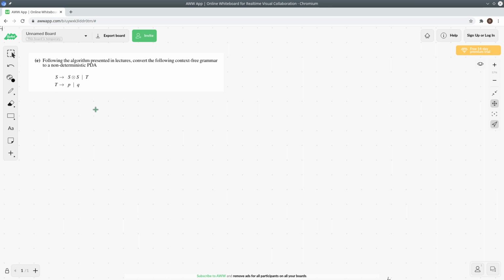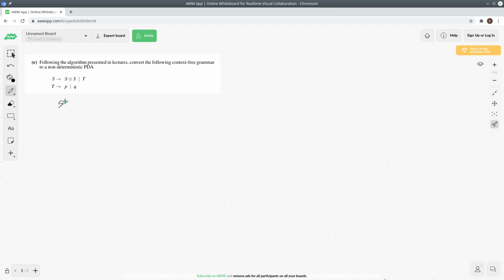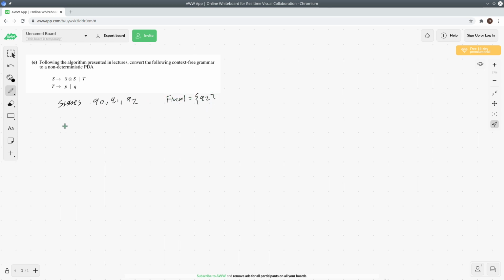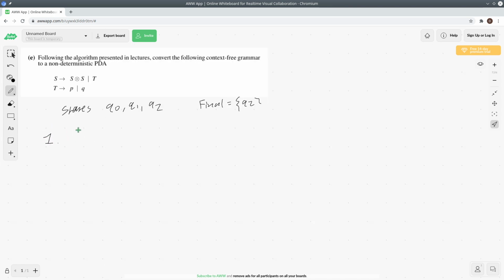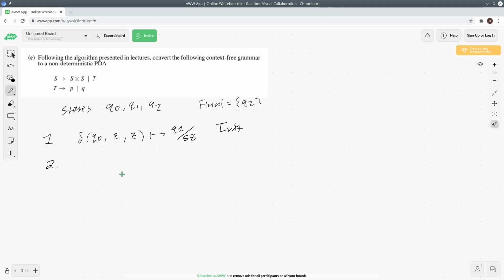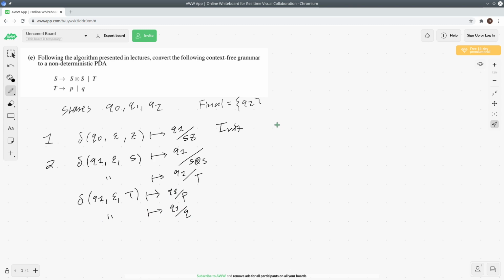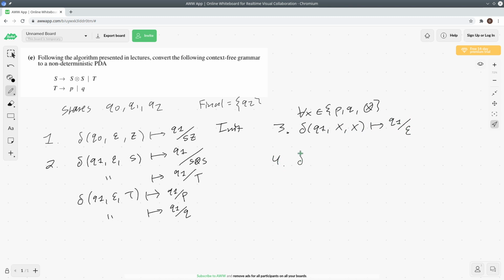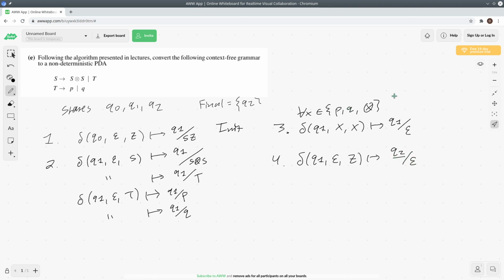2019 Final Q6e